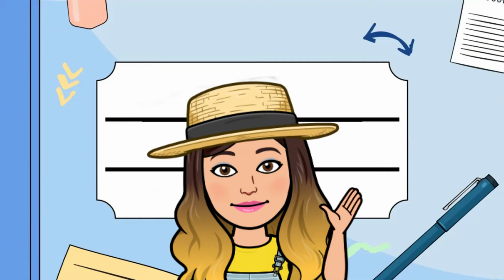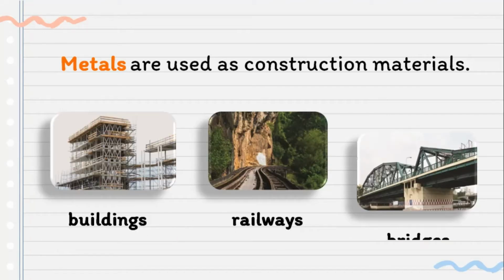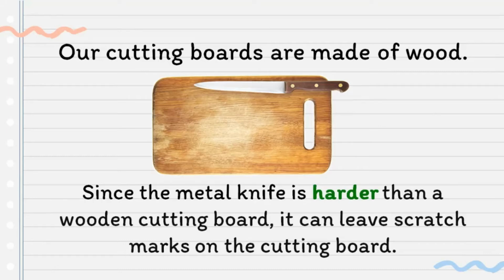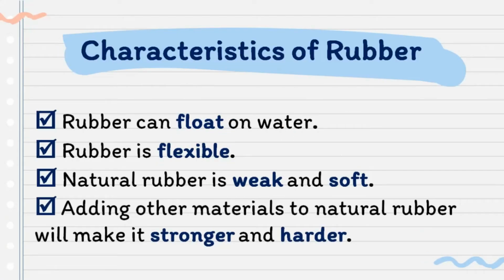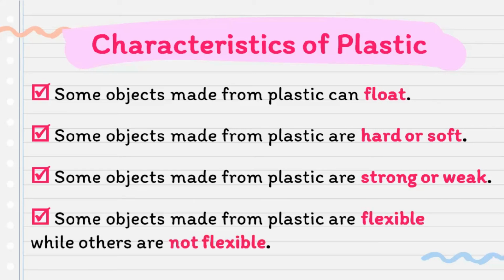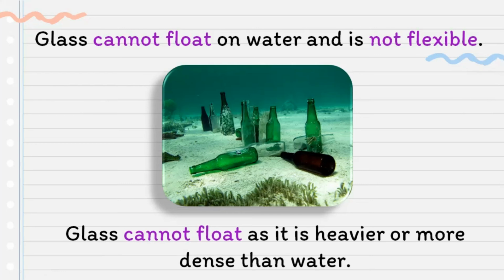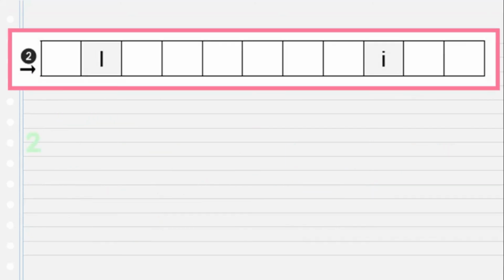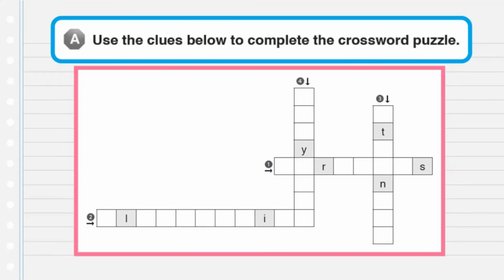30 September - Properties of Materials Review